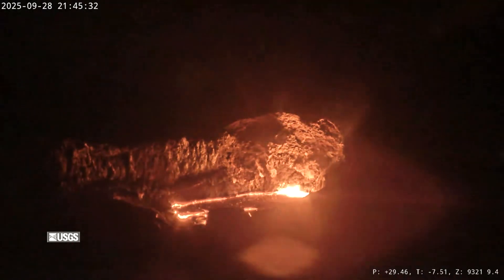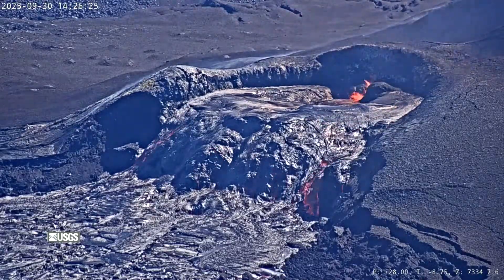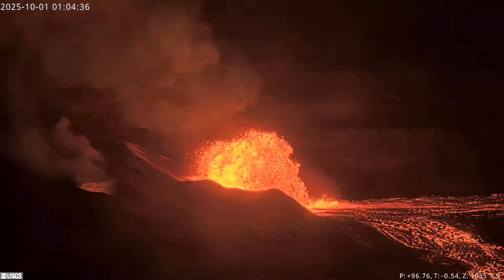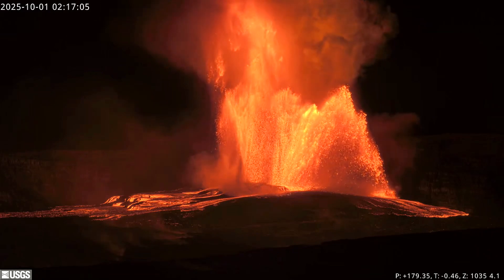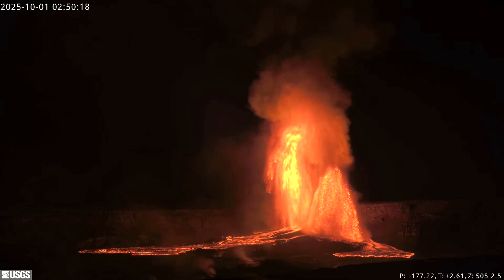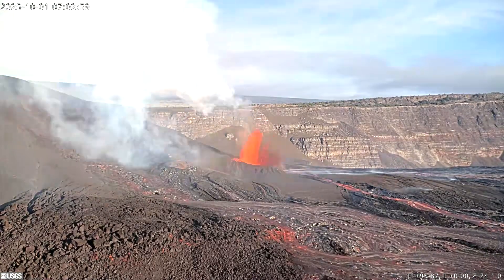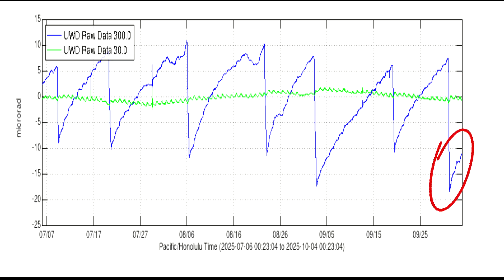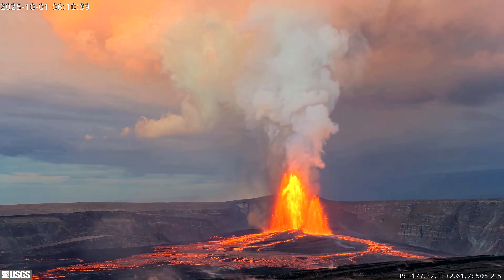Highest lava fountains (1500 feet) recorded at Kilauea's summit